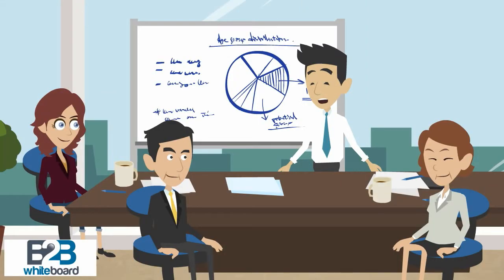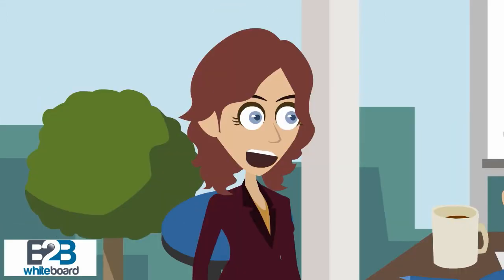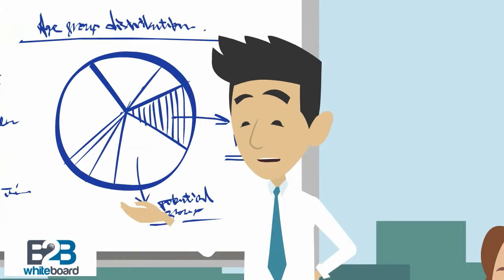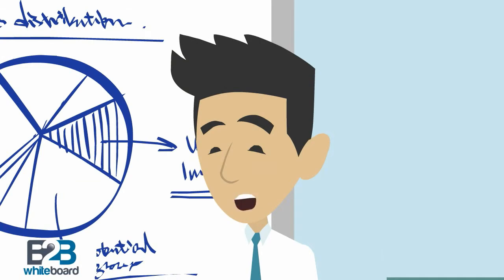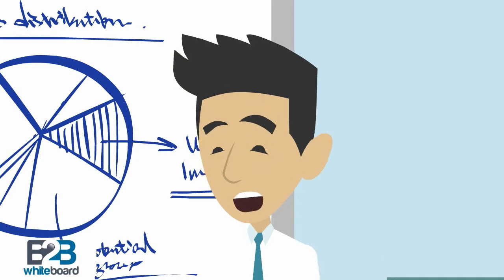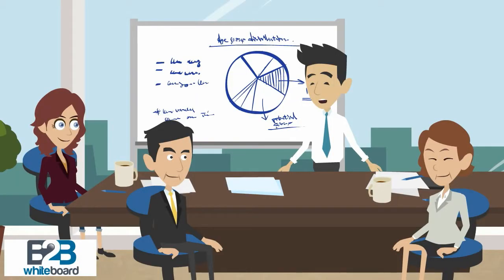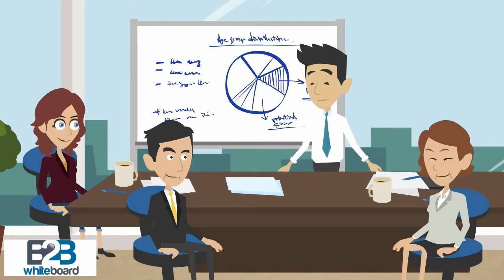What is a Balance Sheet ?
A  balance sheet has three parts: assets, liabilities, and ownership equity. The main categories of assets are usually listed first, and typically in order of liquidity.